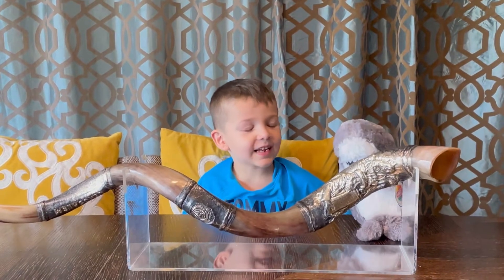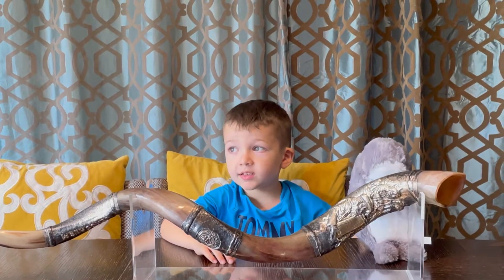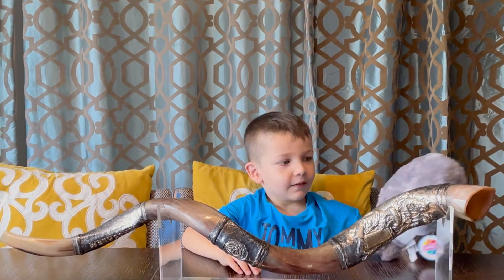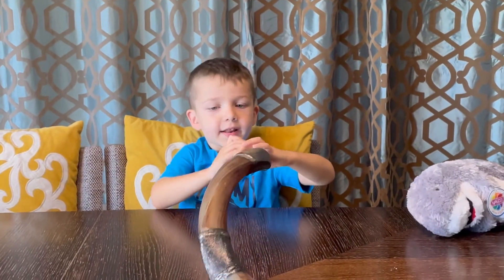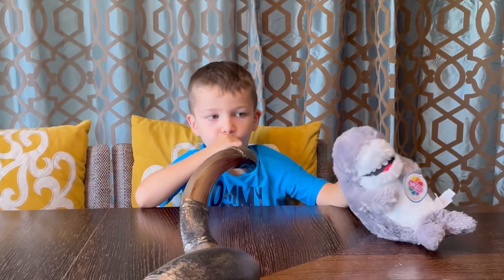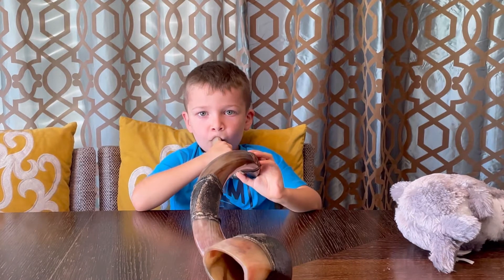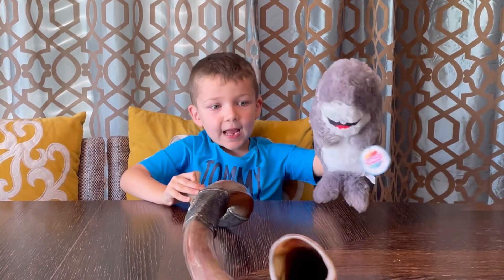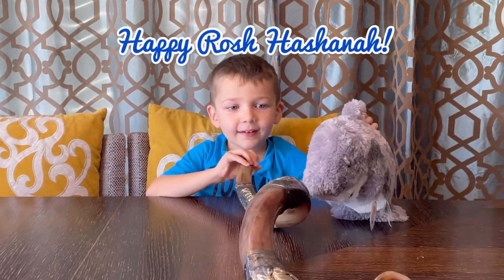Rosh Hashanah - How to blow a Shofar!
In this video Gabi shows how to blow the Shofar on Rosh Hashanah (Jewish New Year).